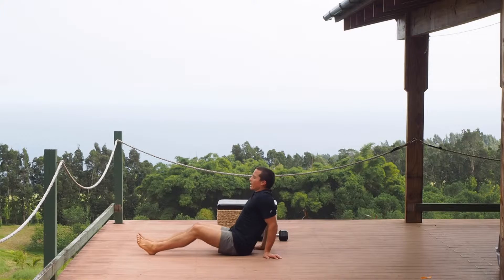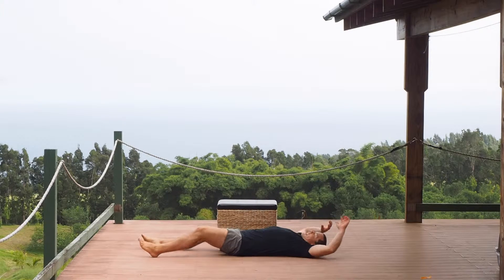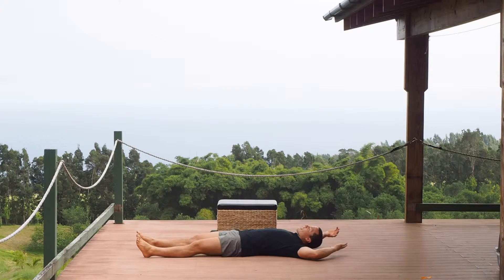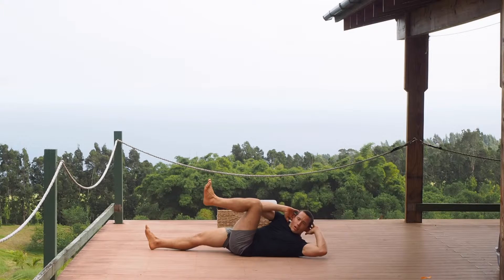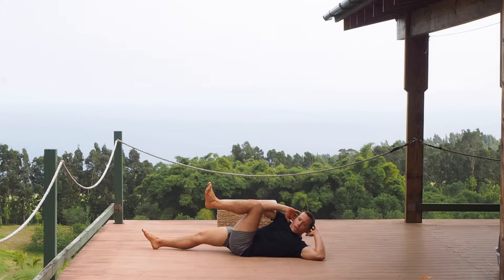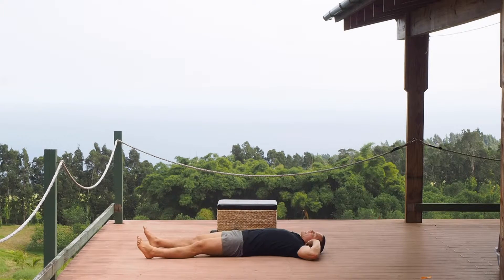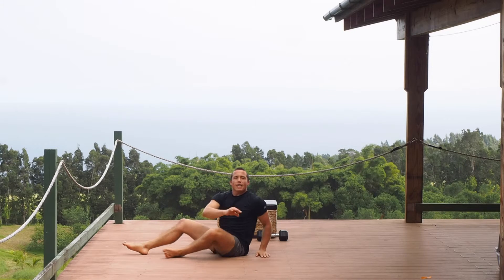HIIT Tabata Exercise 4: Bicycle Crunches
The 4 Minute HIIT Tabata Workout Exercise Routine

Bicycle crunches are a top exercise for tightening and toning your abs.

To perform bicycle crunches, follow the instructions below:

1. Lie down on the ground with your legs straight out in front of you, your hands by your ears and your elbows pointing outward.

2. Keep your right leg straight and bend your left knee toward your chest. At the same time, rotate your upper body toward your left knee and touch it with your right elbow.

3. Straighten your left leg and bend your right knee toward your chest. At the same time, rotate your upper body toward your right knee and touch it with your left elbow.

4. Straighten your right leg and bend your left knee toward your chest. At the same time, rotate your upper body toward your left knee and touch it with your right elbow.

5. Repeat steps 3-4 for as many repetitions as you can manage within 20 seconds.

6. Rest for 10 seconds and then move onto the next exercise.